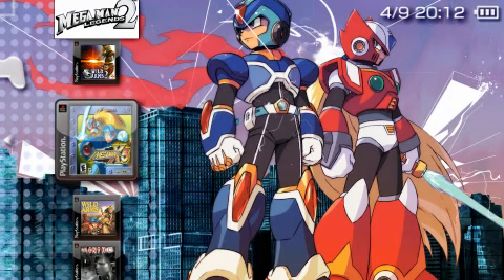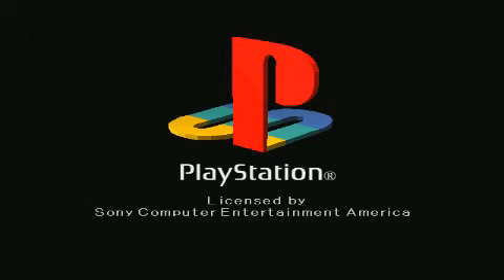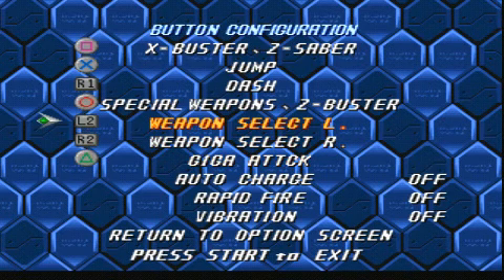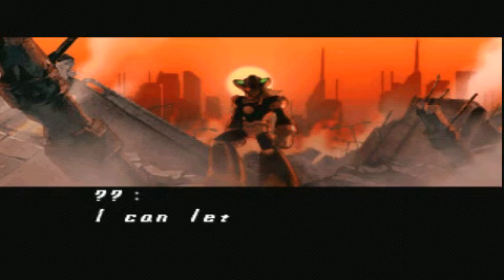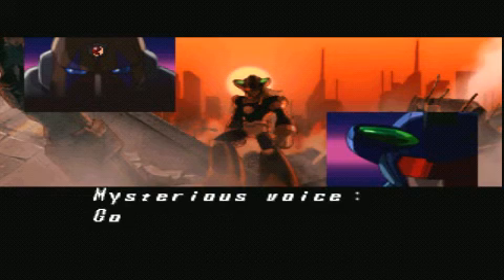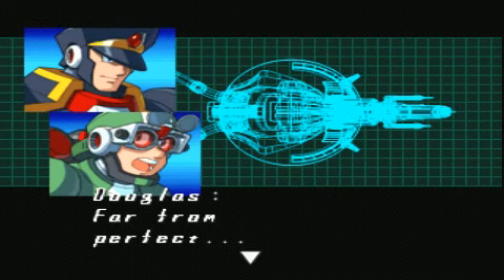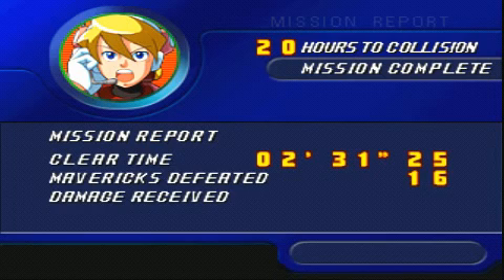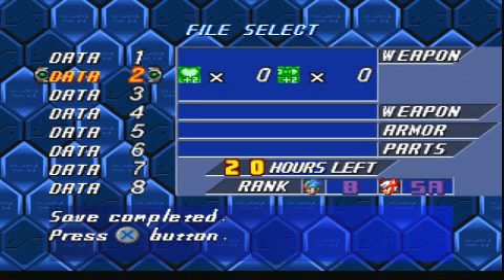The Gaming Experience: Mega Man X5 Part 01